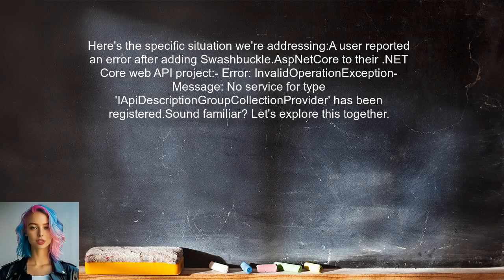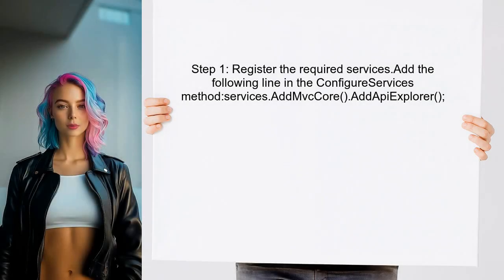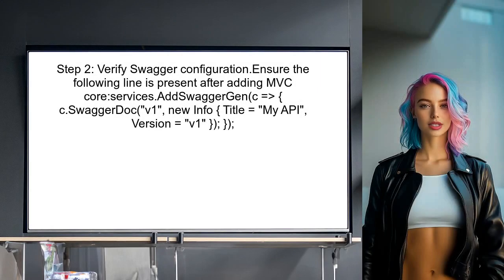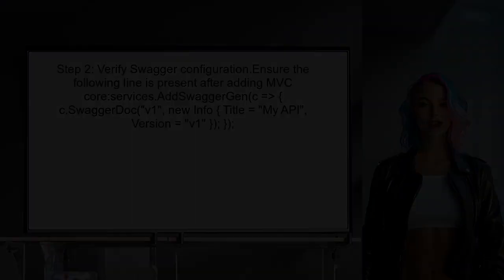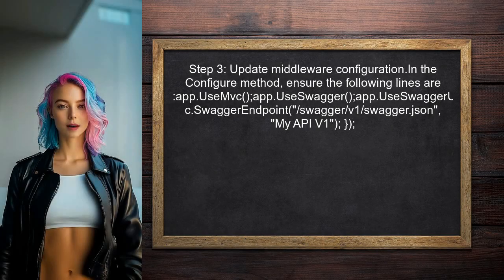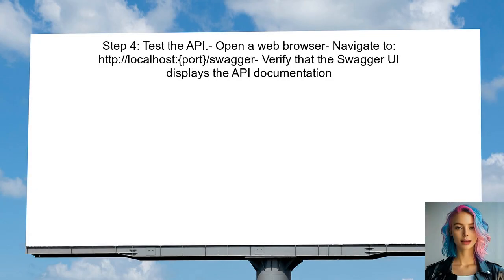How to Generate Swagger API Documentation in .NET Core: A Step-by-Step Guide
In this video, we’ll explore the essential process of generating Swagger API documentation in .NET Core. Whether you're a seasoned developer or just starting out, understanding how to create clear and comprehensive API documentation is crucial for effective communication and collaboration. Join us as we walk through each step, providing you with the tools and knowledge to enhance your API development workflow.

Today's Topic: How to Generate Swagger API Documentation in .NET Core: A Step-by-Step Guide

Related to: swaggerapi, apidocumentation, #.netcore, generateswagger, step-by-stepguide, swaggertutorial, #.netcoreapi, apidevelopment, restfulapi, swaggerui, openapi, softwaredocumentation, webapi, programmingtutorial, #.netdevelopment,